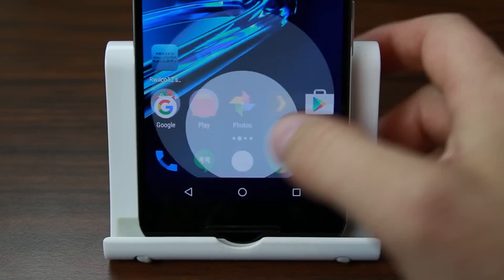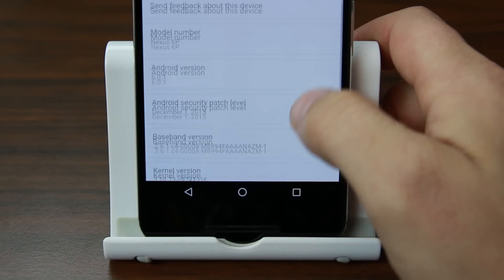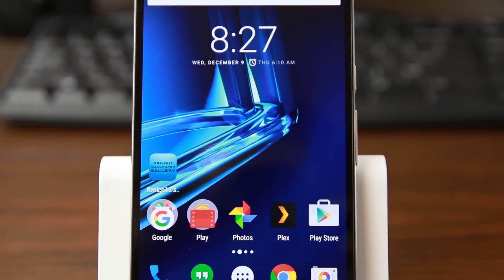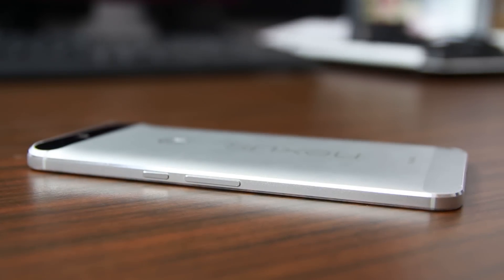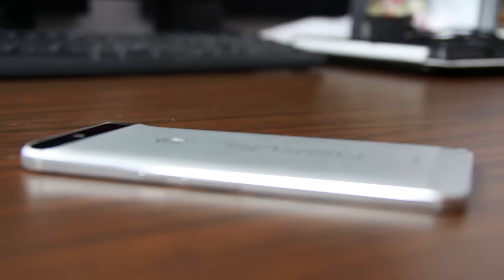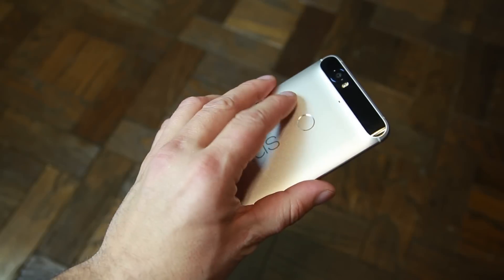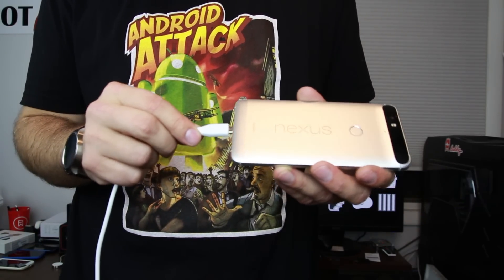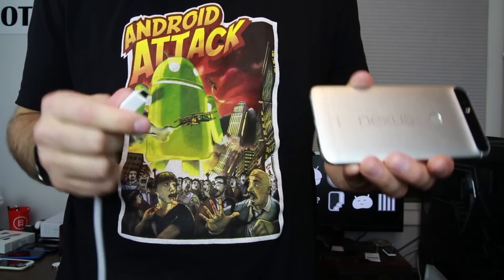Huawei Nexus 6P review after 2 months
Link to Nexus 6P if you want to pick one up